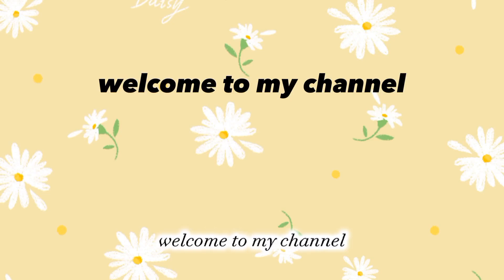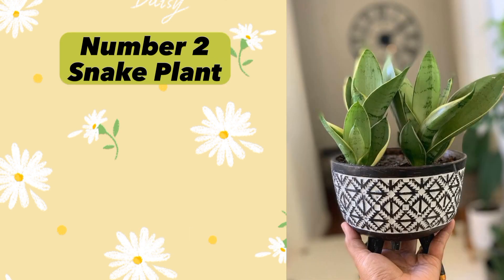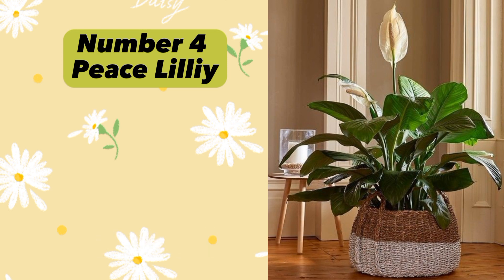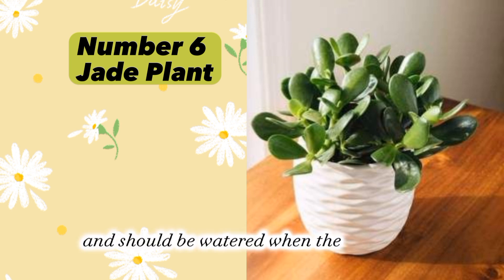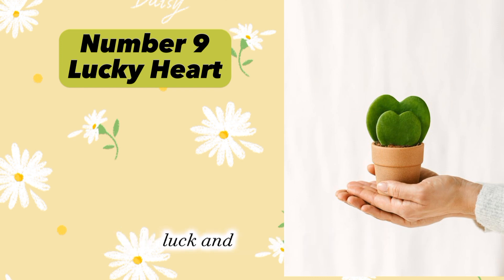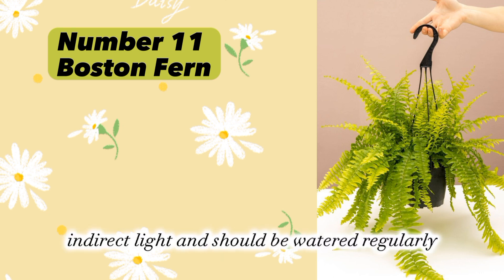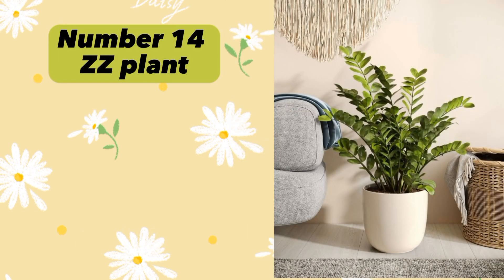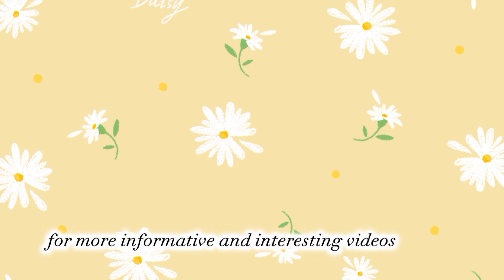Top 15 Lucky Plants for Home | Vastu Plants |Best Indoor Plants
This video is about some Lucky house plants that will surely bring health ,wealth and happiness to your home and office.

Thanks.